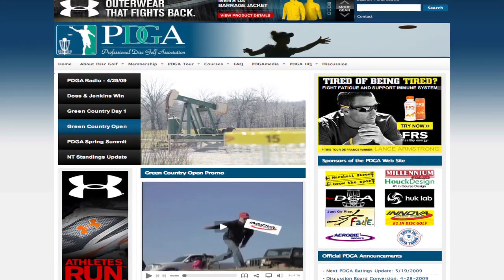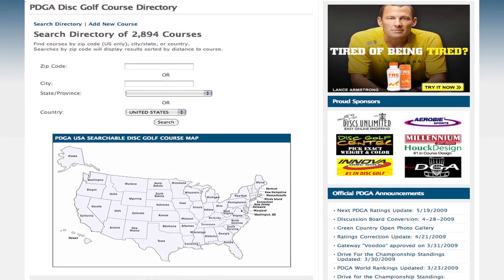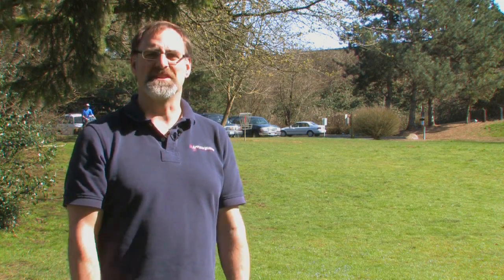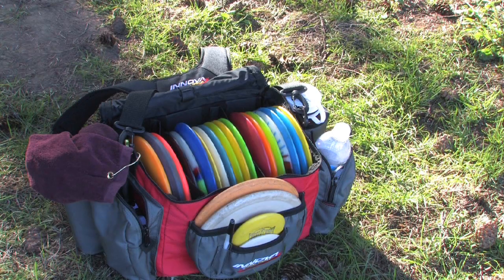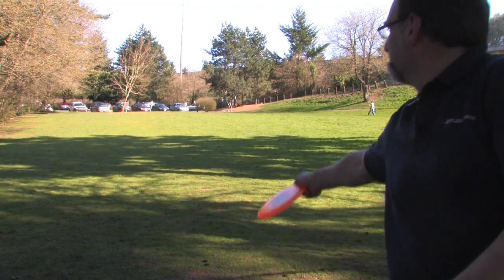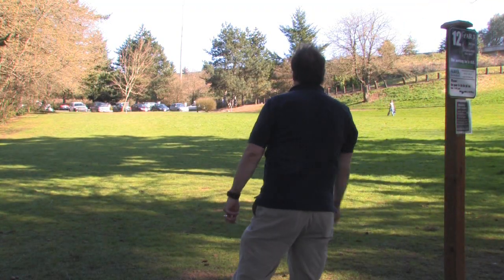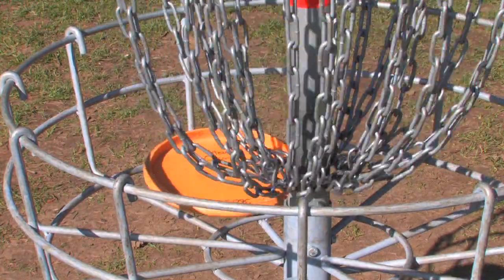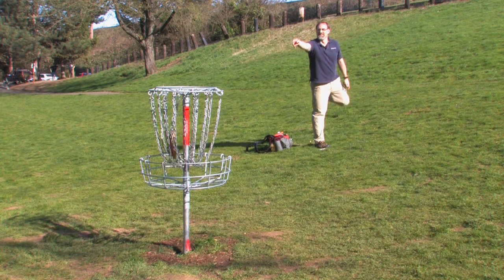Frisbee Golf : How to Play Frisbee Golf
In Frisbee golf, the first step is to find a course, after which equipment is needed, and finally, the object is to get the disc from the starting area to the basket in the fewest amount of throws possible. Learn about boundaries and penalty throws in Frisbee golf with help from an experienced disc golf player in this free video on Frisbee golf.

Bio: Steve Carson has been active in disc golf for nearly 30 years, and is the president of StumptownDG.org and VancouverClarkDiscGolf.org.